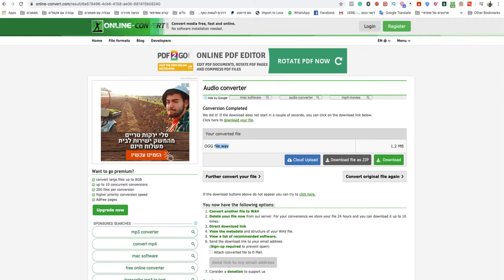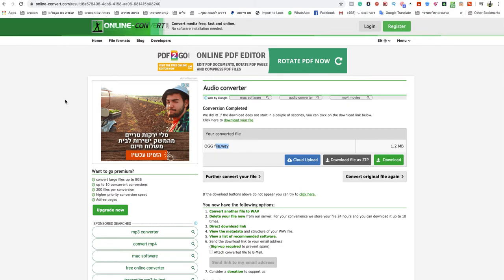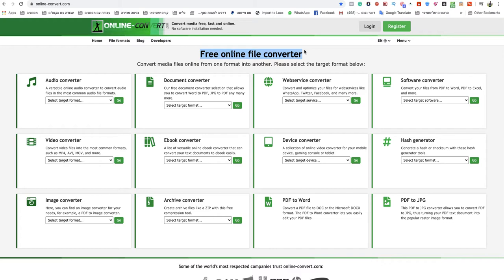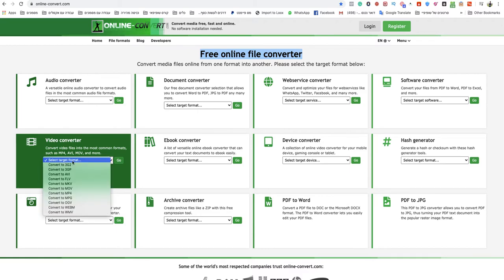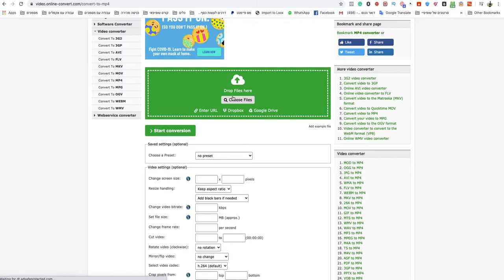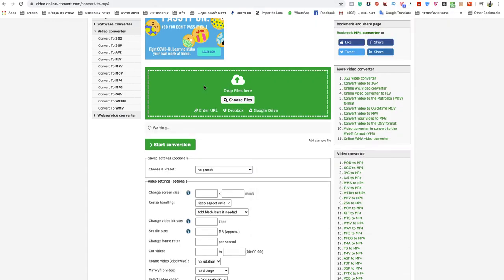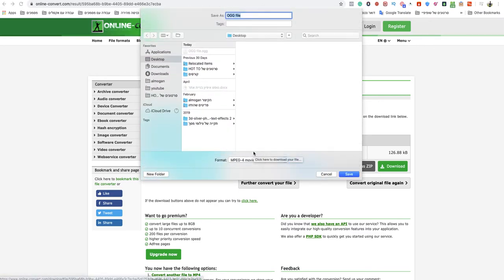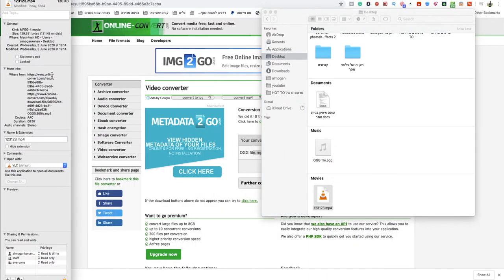how to convert ogg to mp4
If you looking to know how to convert ogg to mp4 easy and quick.
so this video is for you! Today its so easy to convert ogg to mp4 online you only need to follow simple steps and you done!